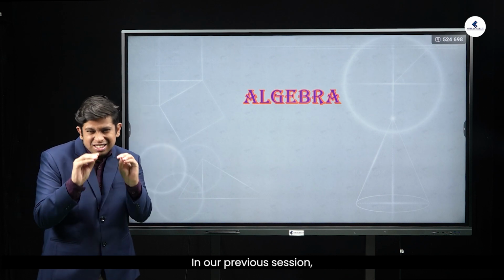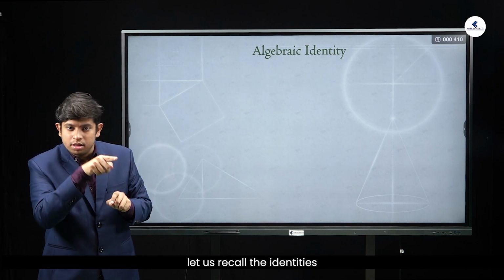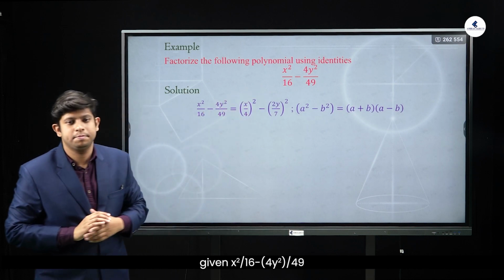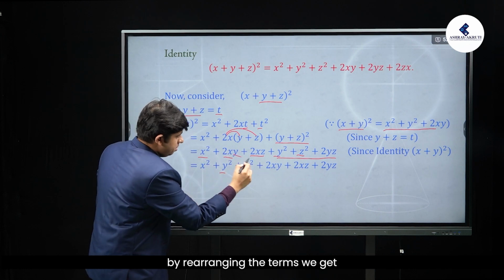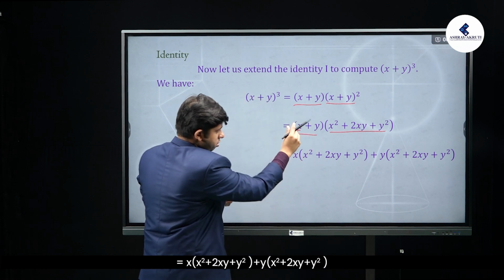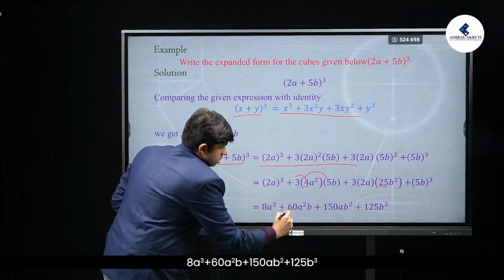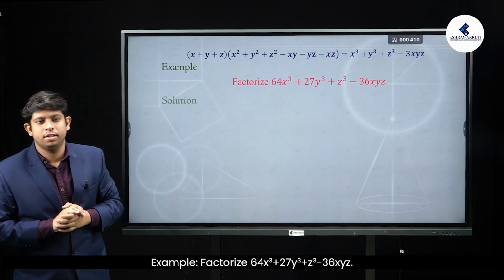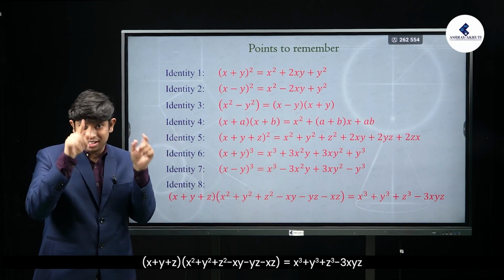Lessons in sign Language for H.I I 9th Maths I Algebra - Algebraic Identities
Learn algebraic identities and polynomial factorization in this comprehensive tutorial. Understand key concepts such as binomials, trinomials, and cubic expressions while exploring practical examples. Master techniques to simplify polynomial expressions and solve equations effortlessly.